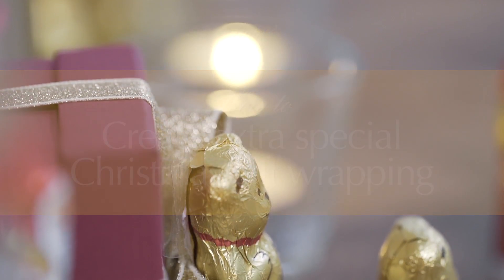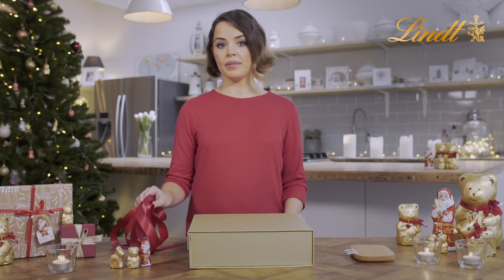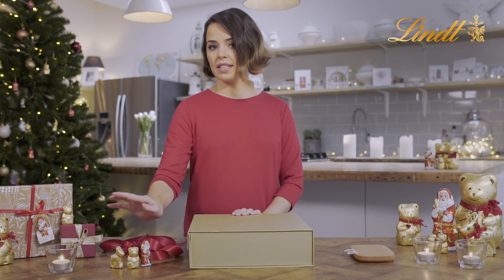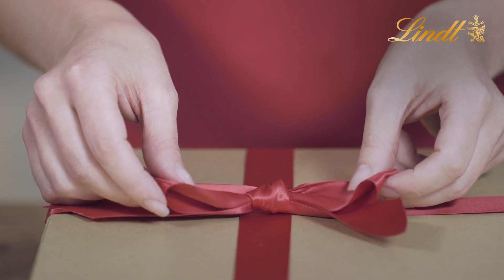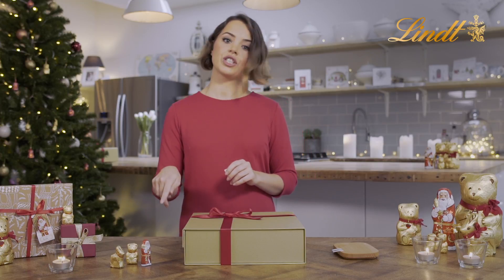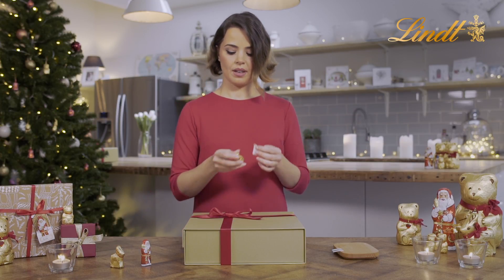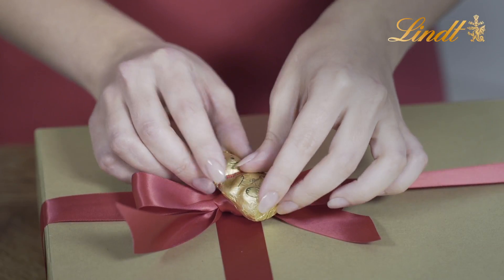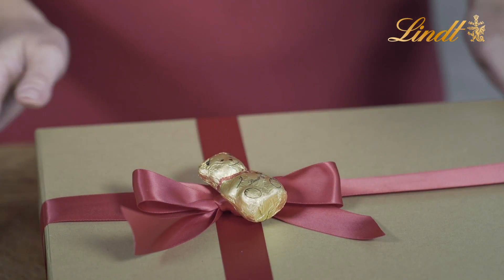￼ How to create extra special Christmas gift wrapping with Lindt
￼Here's how to add a touch of magic to your Christmas presents with Lindt.